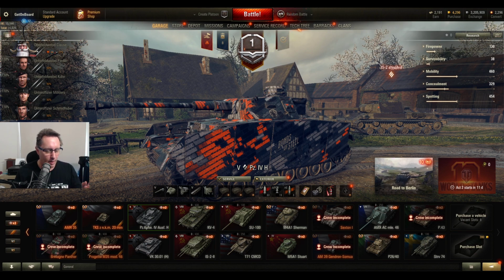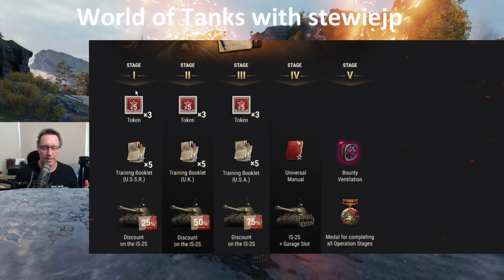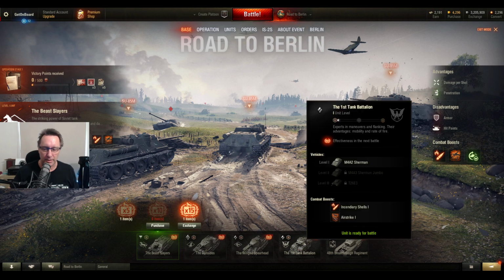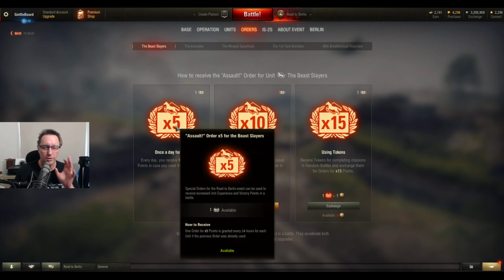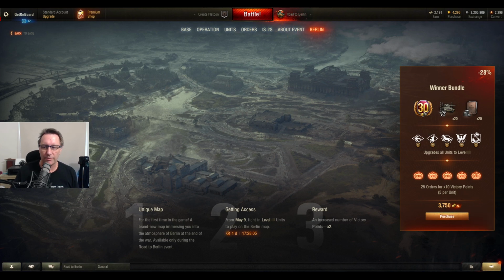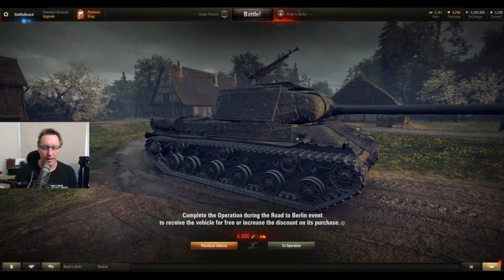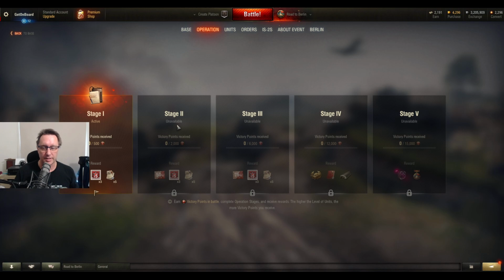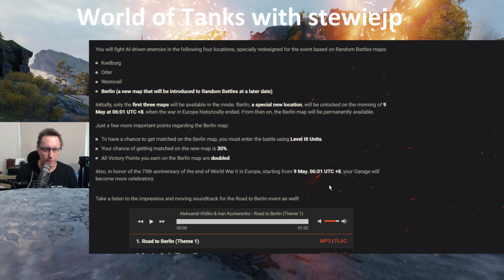World of Tanks Road to Berlin guide to Efficiency!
The Road to Berlin is the new PvE game mode for World of Tanks - in this guide we explore the most efficient ways of getting there, picking up free stuff, and having fun along the way!

My System
Intel i7 9700K @ 4.90GHz
GIGABYTE GA-Z390-GAMING-X Motherboard
NVIDIA GeForce GTX 970
16GB RAM
Samsung SSD 850 EVO 500 + 250GB
Corsair Hydro H75 V2 120mm Liquid CPU Cooler

GETONBOARDSTEWIEJP

Rewards with:
500 Gold
3 Days WOT Premium Plus
100k credits

MY STUFF:

i7 9700k
64 GB Crucial Ballistic RAM
2nd Cam - MOKOSE
WALI Monitor Arms
Elgato Streamdeck